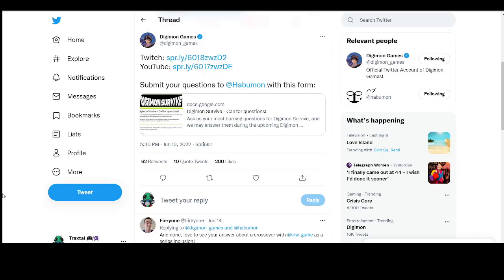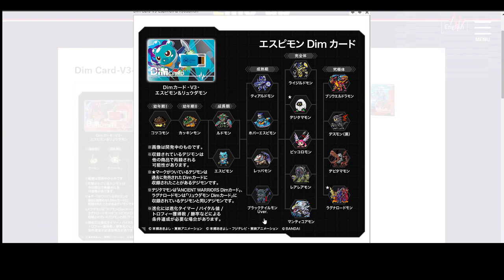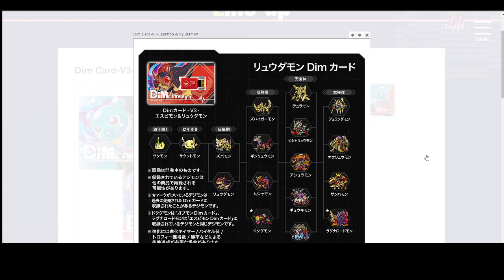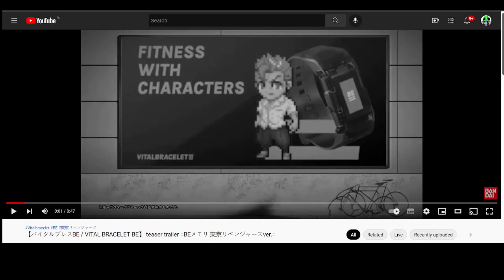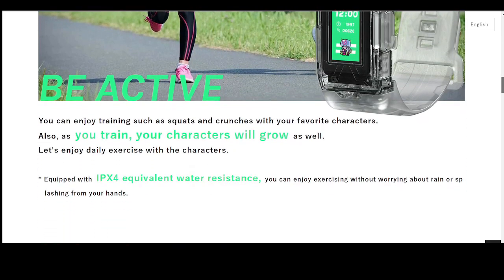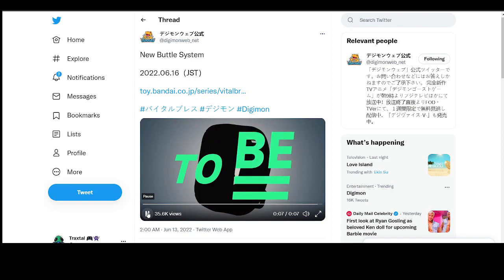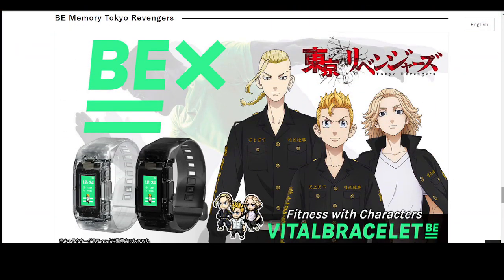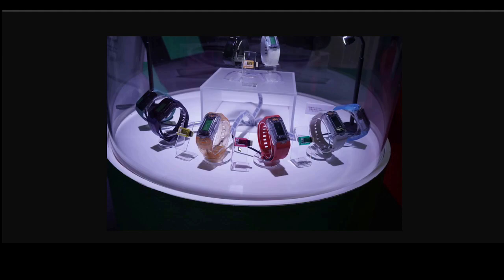The New Digimon VB Just Got Announced! [Digimon VB/ Digivice V/ BE]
Here's a quick rundown on what was announced last night about the New Digimon Vital Bracelet, The Vital Bracelet BE! Also news on the PVP app Some Digimon Survive mentions for Anime Expo and some New Dims showcasing the Brand New Digimon Espimon!

Chat with me on Twitch!

Anime Expo Survey: 0:00
New Dims: 0:18
Vital Bracelet BE: 2:29